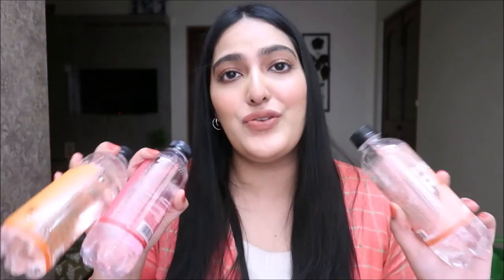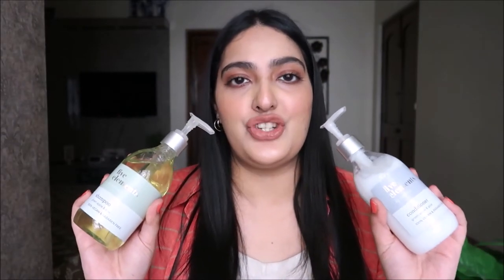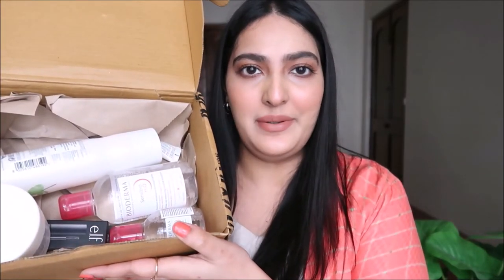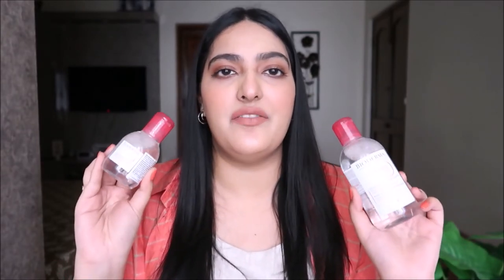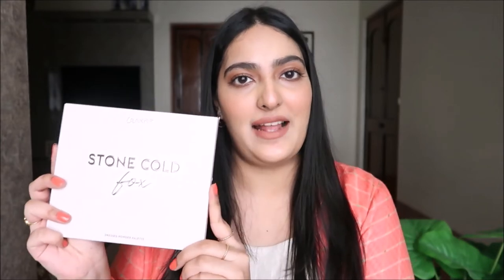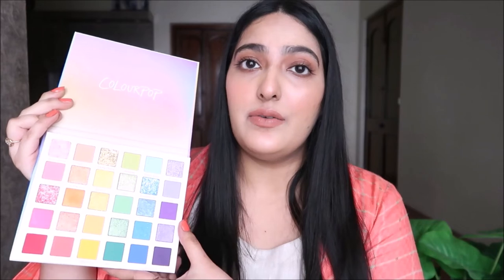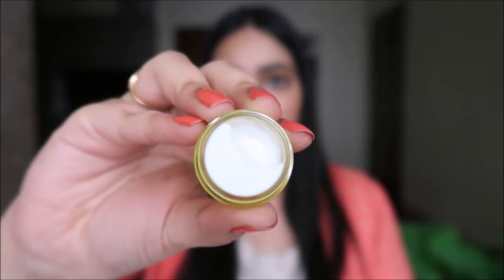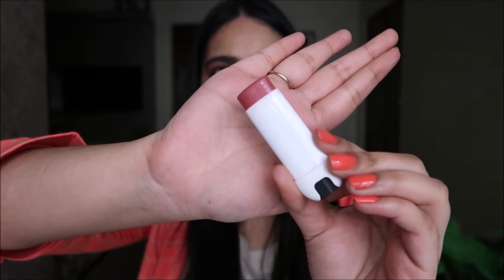Random Haul Video | Amazon, Nykaa, Colourpop, Sephora, etc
Hey Guys,
This video is a random haul video. I picked up completely unrelated stuff from various websites and all the packages kept stacking in the corner of my room. I looked at it and decided to make a video out it.  Hope you enjoy it!

Products Mentioned:
LOFA Love For Arcade Plastic Water Bottle

POLKA POP Naturally Flavoured Sparkling Water

Red Robin Gas Lighter

Country Bean Instant Coffee Powder

Kimirica Five Elements Shampoo and Conditioner

La Cara Classic Brush Set -10 Pieces

Wella Professionals Elements Shampoo and Mask Regime for Chemically Treated Hair